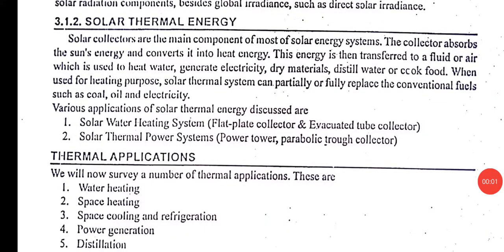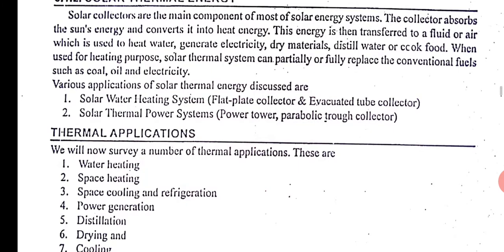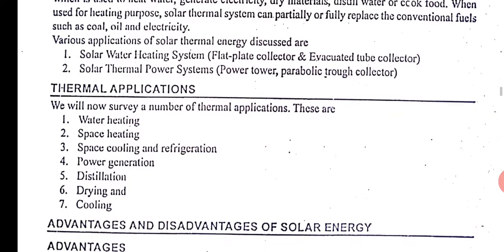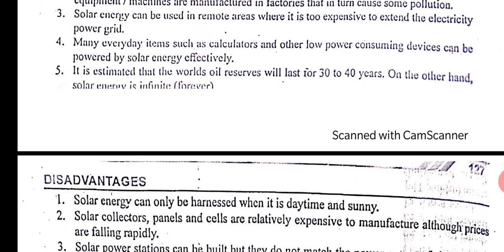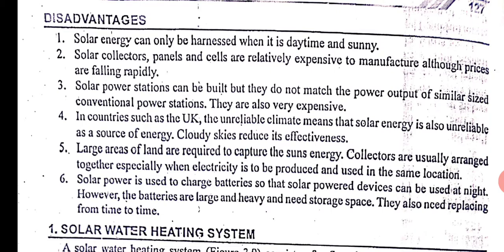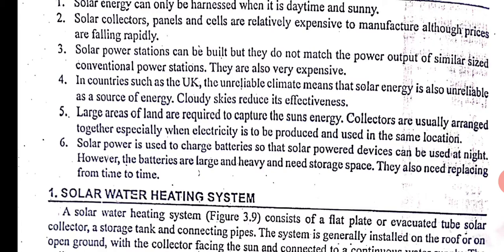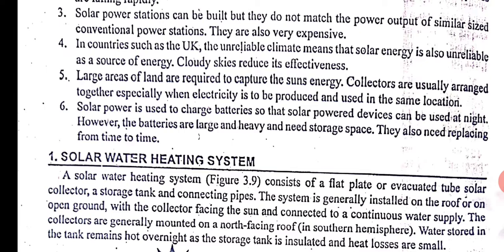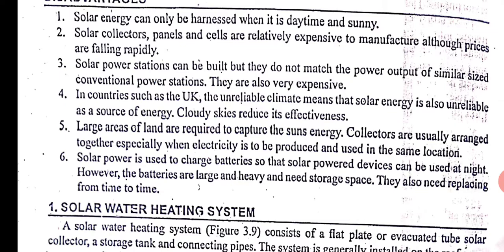17ME71 Mod 3, Solar Energy Adv & Disadvantages